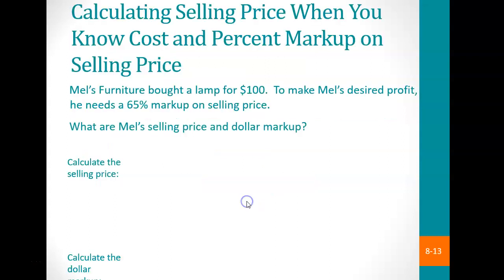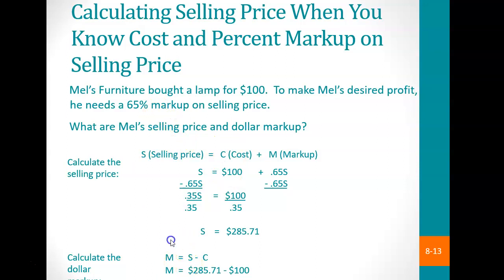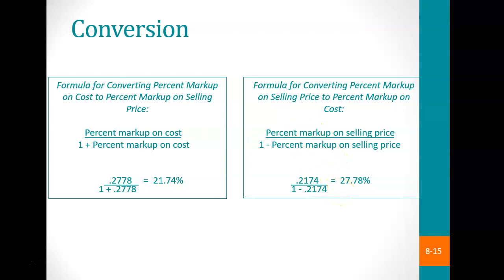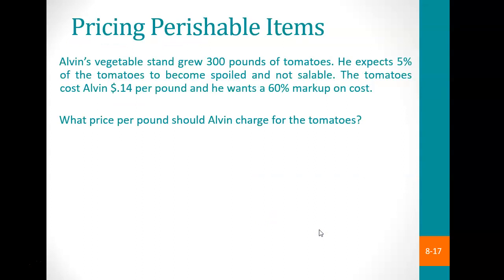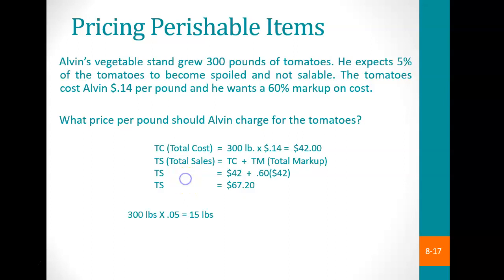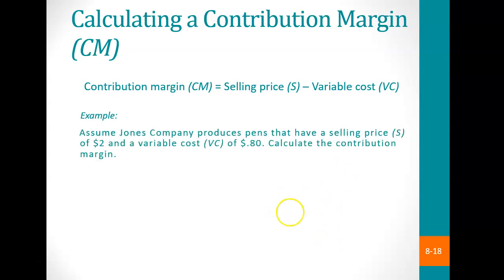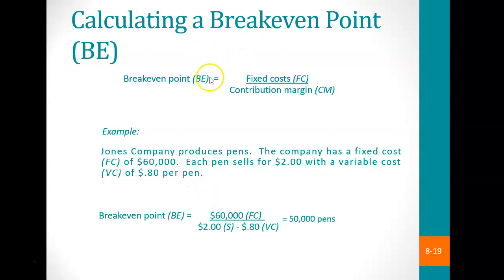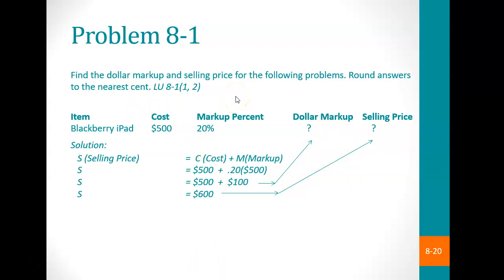Chapter 8 Video Lecture Part II